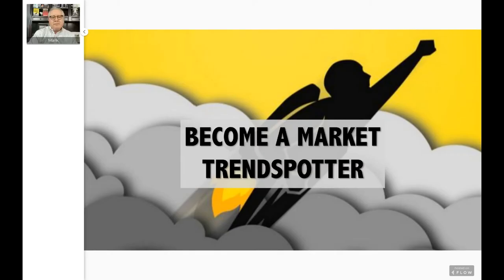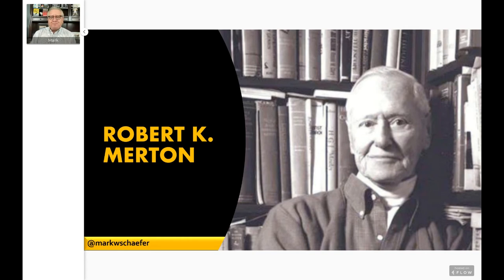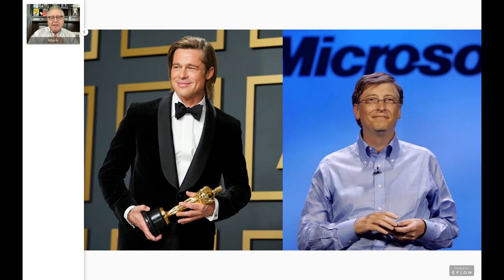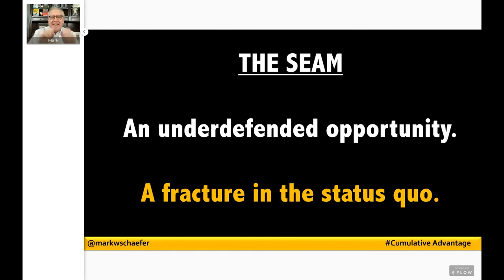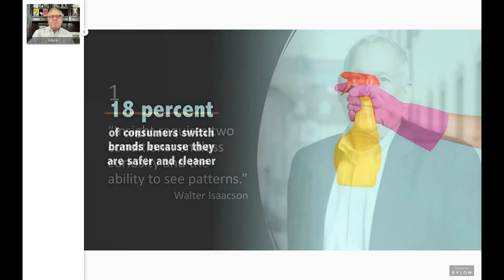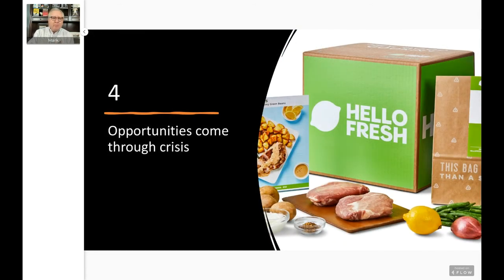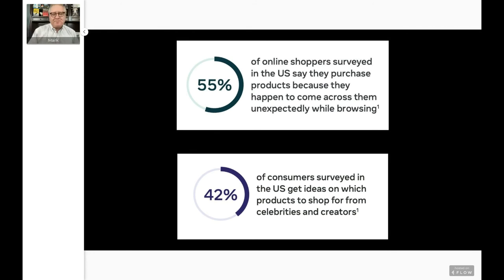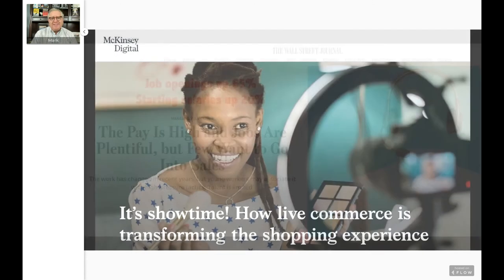Become a Market Trendspotter: Webinar Featuring Mark Schaefer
This webinar from Cultivate Communications features Mark Schaefer discussing high-level points from his latest book, Cumulative Advantage. Mark shares insightful ways to build marketing momentum and why trendspotting is crucial for building a strategic approach.

81% of consumers say they’ve changed their shopping habits** due to events over the past two years, and 92% say they plan to keep up those new habits in the future. Now, more than ever, it's critical to stay on top of trends—in the way people buy, view companies, and how those companies meet their needs. Mark shares some of the most important trends every marketer needs to know TODAY.

Don't miss this crucial webinar to build better marketing momentum and increase your reach in this competitive and ever-changing new landscape.

ABOUT MARK SCHAEFER
Mark W. Schaefer is a world-renown keynote speaker, marketing strategist, educator, and bestselling author. He’s built a career helping business leaders rise above the noise to become the signal in a world of overwhelming information density. Mark has worked with many globally leading companies, including Adidas, AT&T, Dell, J&J, Microsoft, and Pfizer. He has authored nine popular books, including his latest, Cumulative Advantage: How to Build Momentum for your Ideas, Business and Life Against All Odds.

ABOUT CULTIVATE COMMUNICATIONS
Cultivate Communications is a band of merry marketers, clever strategists, and imaginative creatives who understand how to help you build marketing mojo. What's marketing mojo, you ask? It's that spark that sets you apart, gives your brand authenticity and draws in your target people. It’s rare, but when you get it, you get it (and we can help)!

We combine years of experience to bring together smart strategies, standout communication, and unique design to make your brand resonate and entice your audience to engage. We help you find the most effective distribution channels and relevant messaging to reach your ideal customers' eyes, ears, and hearts.

Read the Mojo Manifesto to learn what makes Cultivate Communications different.